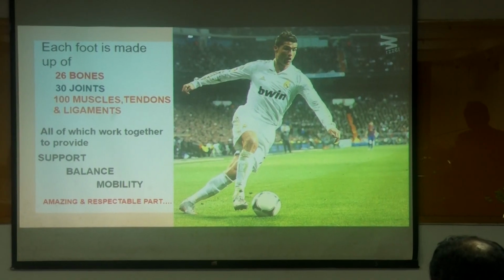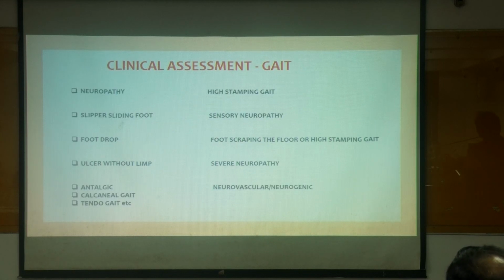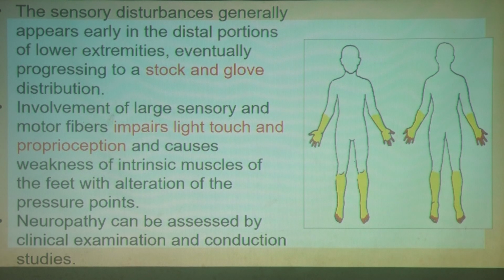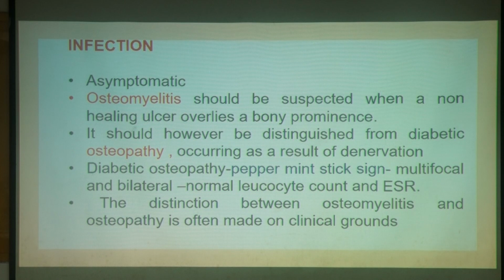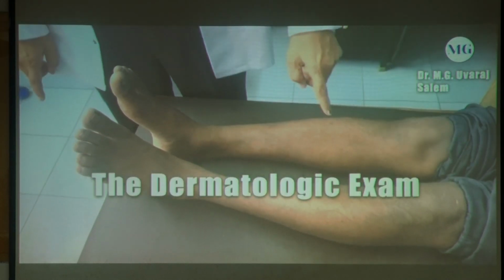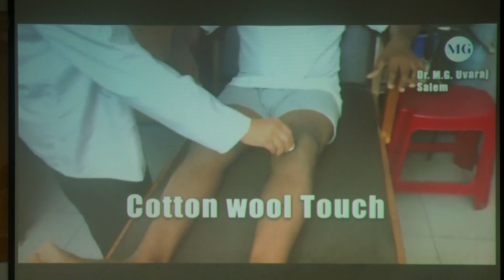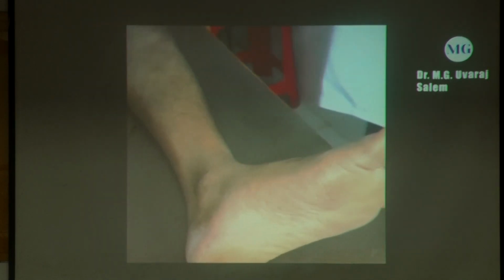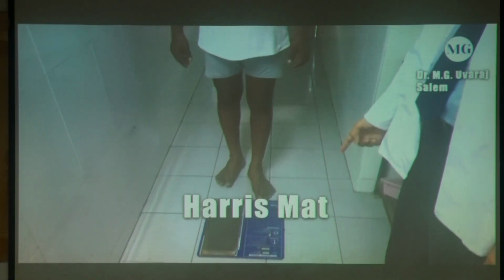Examining for diabetic foot - Dr M G Uvaraj